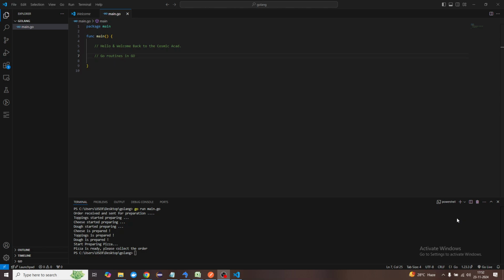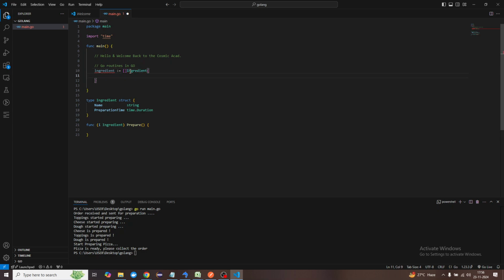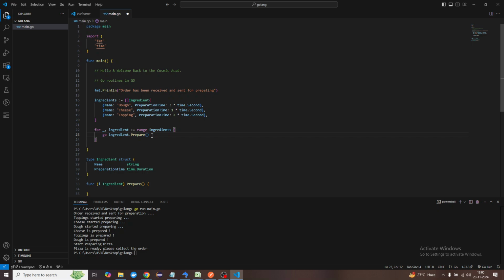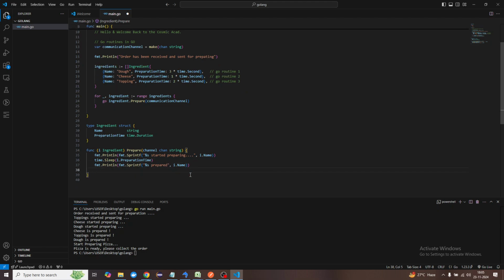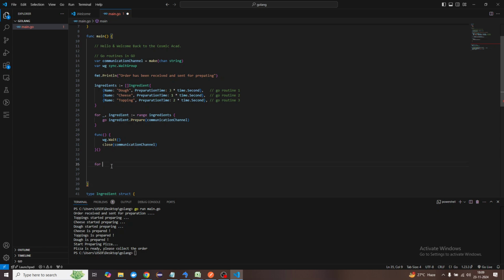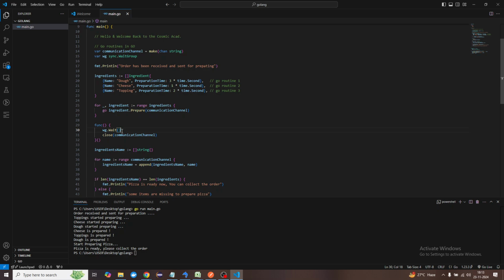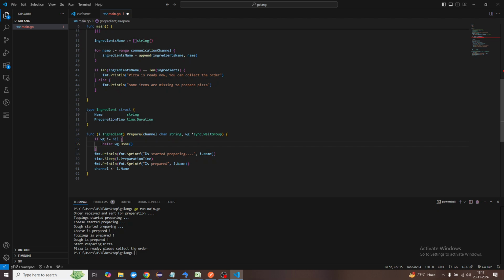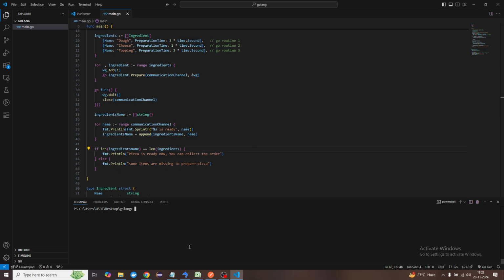go routines wait group and channel in golang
understand Go routines, Wait Groups and Channel in super easy way by creating Pizza using golang